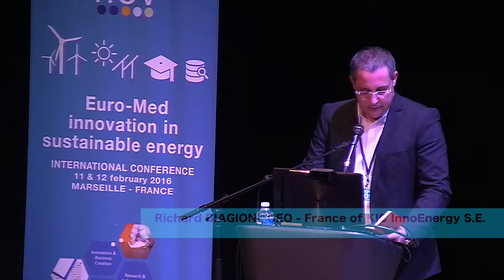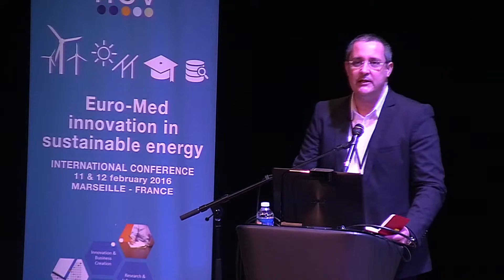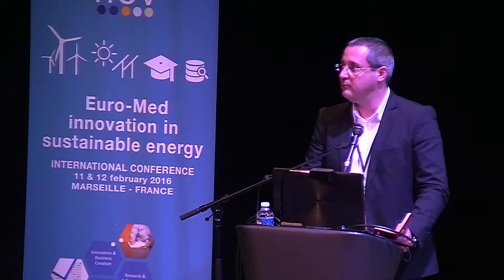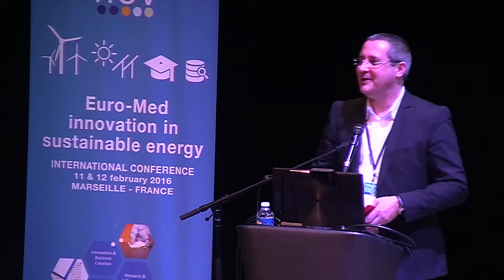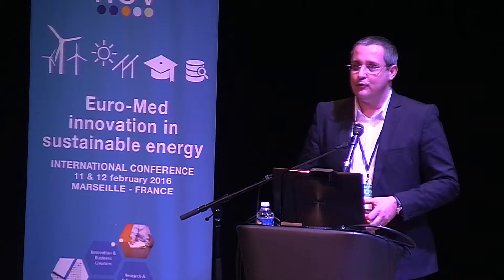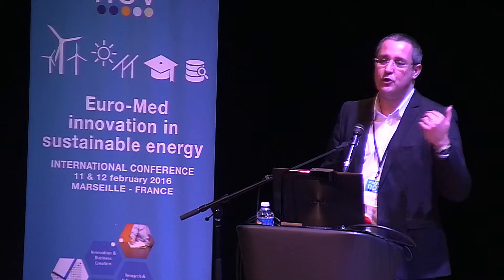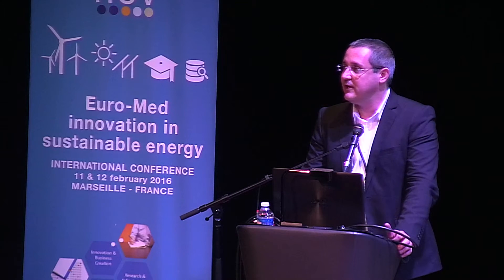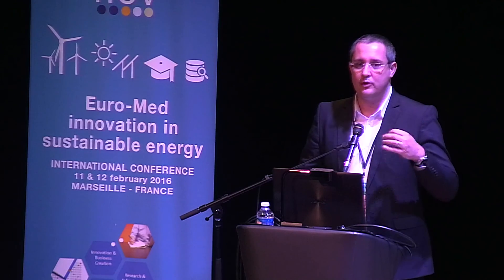Richard BIAGIONI, CEO - France of KIC InnoEnergy S.E.